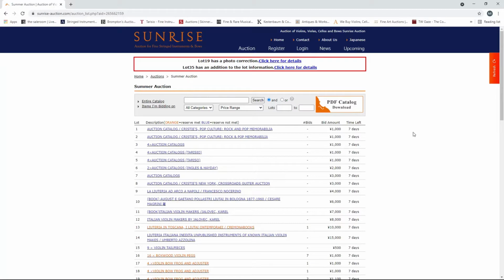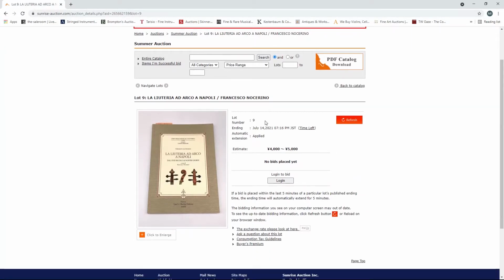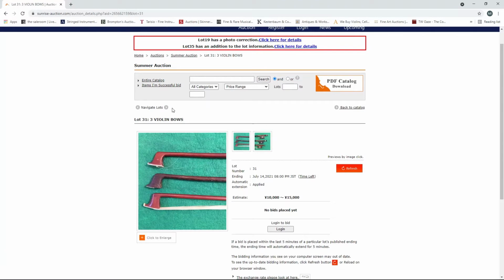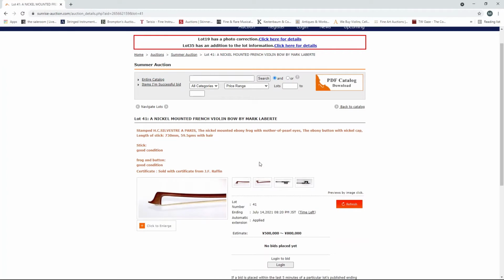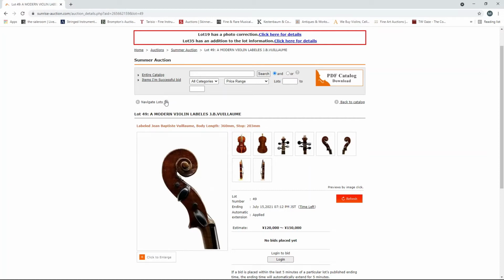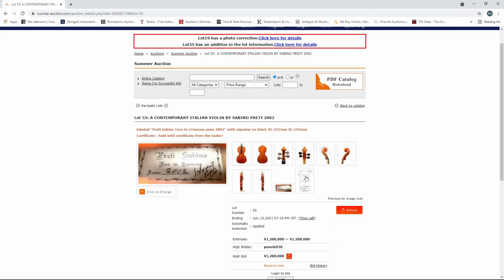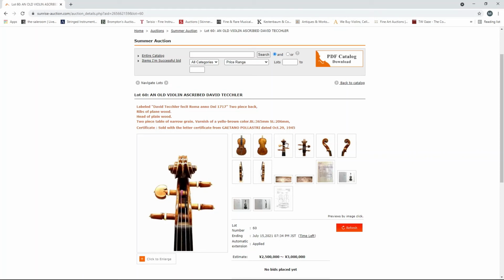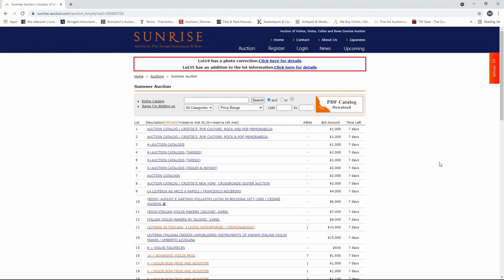Sunrise Auctions - Musical Instruments - Auction Review - 14/15th July 2021 (Japan)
In this video we take a quick look at the latest musical instrument auction from Sunrise Auctions based in Japan. This auction will be live on 14/15th July 2021.

INTRO VIDEO
By Layanti